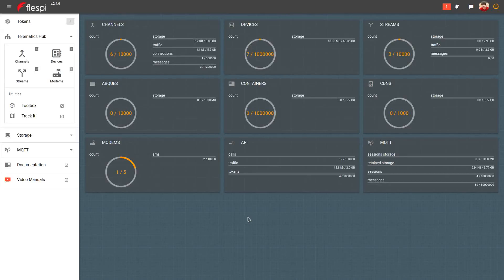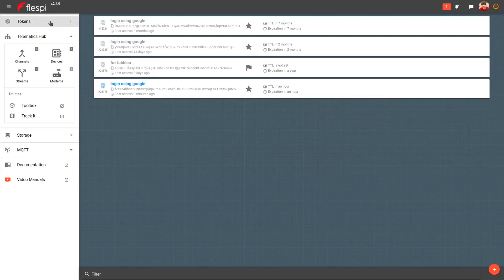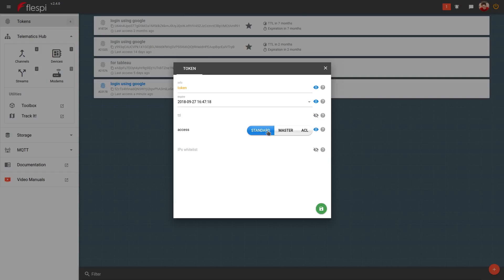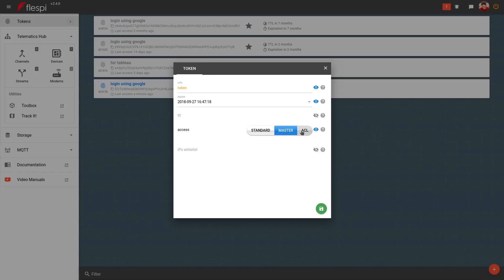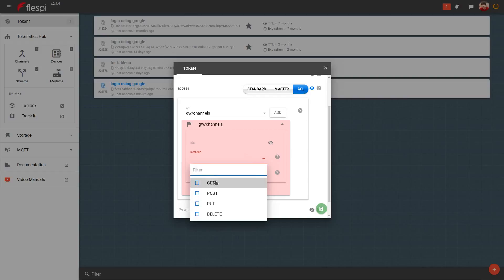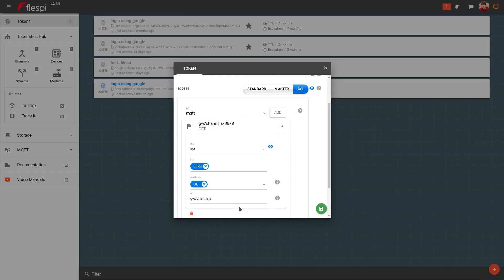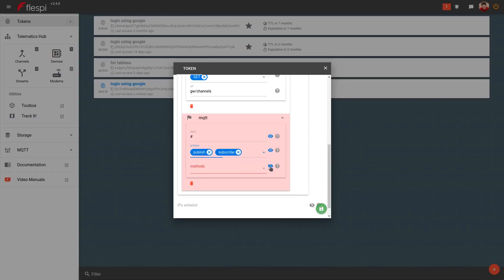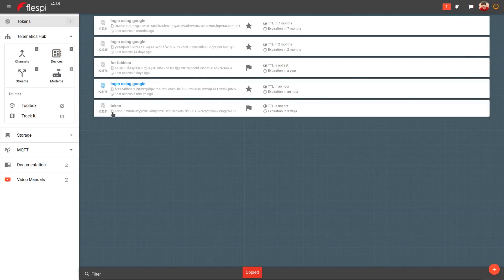How to create a flespi token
- Token is an entity including security credentials of a flespi user and a set of privileges assigned to him.
- Creating a flespi token is an essential part when working with flespi REST API and MQTT broker
- The process is intuitive yet flexible. To create a flespi token, open the flespi panel navigate to the Tokens menu item and click the plus sign.
- Here you give the token a name, set its expiration date or time to live, and, most importantly, specify the access permissions.
- You can choose to create a Standard token (a basic token to use flespi Telematics hub functionality; it won’t have access to the flespi platform API and won't allow to create other tokens), a Master token (that gives full access to the entire flespi platform and allows creating other tokens) or set specific Access Control Lists to fine-tune permissions.
- Let’s have a closer look at the ACL options. When you open the ACL drop-down you can choose a specific flespi module or object type you want to customize access to.
- Then you can narrow down the list of HTTP methods that the user can apply, and also specify the ids of individual objects (in this case channels) that the user can access.
- For MQTT module the settings are different. And you also have a choice of methods to allow for MQTT as well.
- As you can see, you can have several ACLs created for a single token.
- Once everything is set, click the Save button to create a token.
- Note a handy Copy button to easily copy the token to the clipboard and later paste it where it belongs.